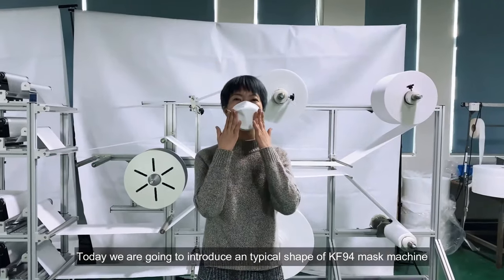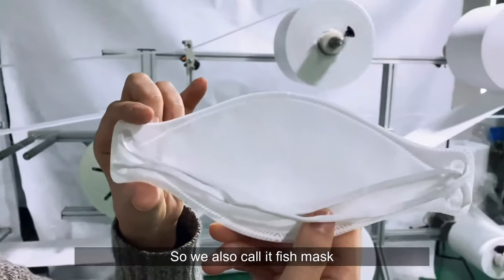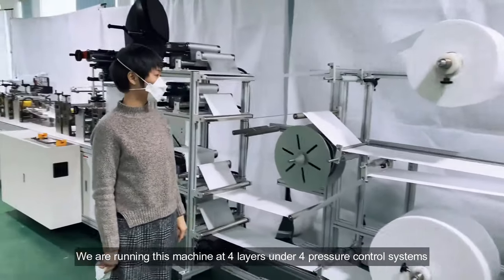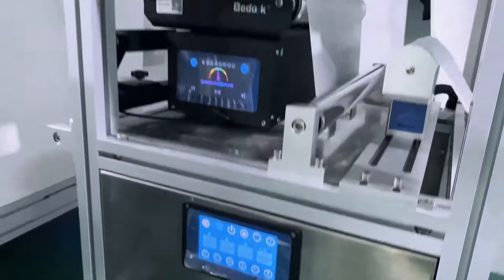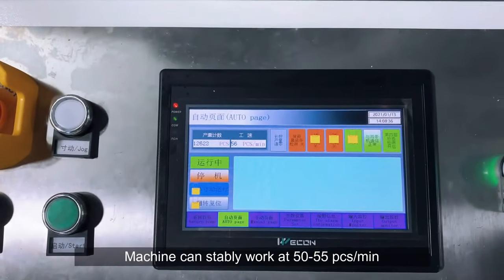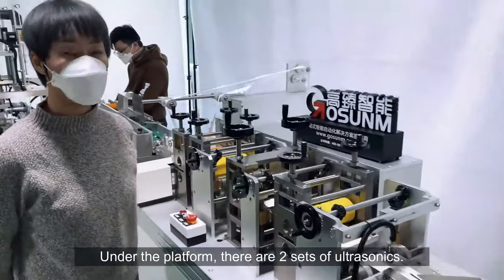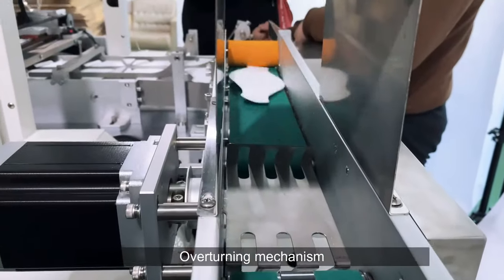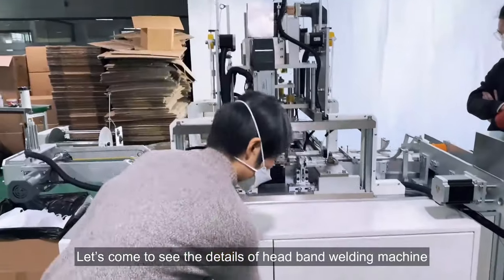Livestreaming To Introduce Our Kf94 3d Fish Type FFP2 FFP3 Stapled Head Rubber Strap Mask Machine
We are going to have a livestreaming to introduce our KF94 3D fish type FFP2 FFP3 stapled head rubber strap mask machine at 05:00pm on 09/07 (GMT+8) via Alibaba.

This type mask machine includs full-auto breather valve hole cutting + nose foam pasting founction + anti-fake label system, and this is one of the most popular mask type in the EU and US market.
Meanwhile, we could customize your KF94 3D mask type with your own design, only please send us your mask drawing.

We would like to invite you to join us, and then to see how this mask machine works via our livestreaming show directly. If you are interested, please click the following link.

Hope we can see you all in Alibaba broadcast room. Our sales will get back to you with more details immediately.

If you missed our live time, you can click above link for watching our video playback.